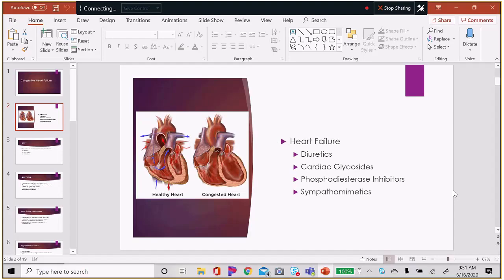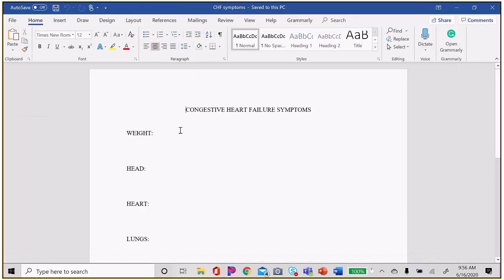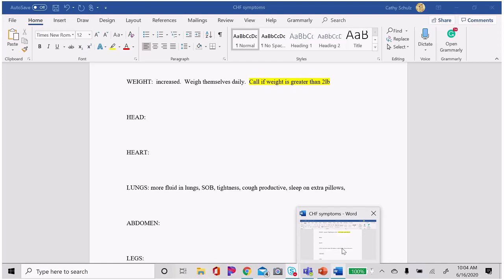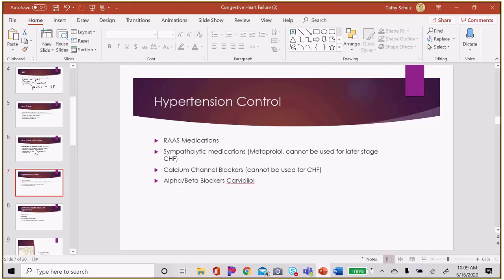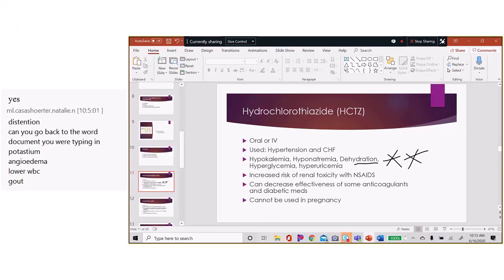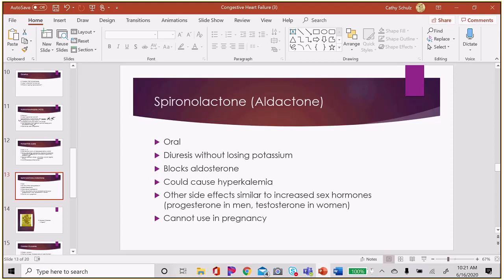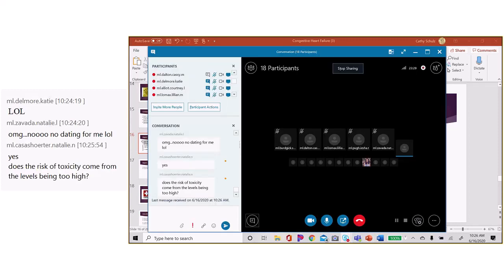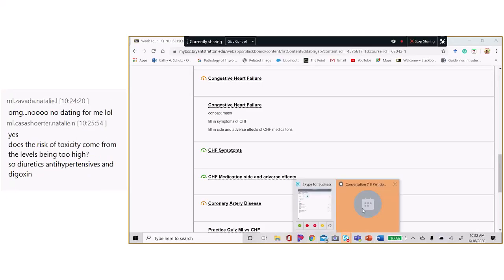N215 CV2 Part 1 Tuesday, June 16, 2020 9 51 04 AM